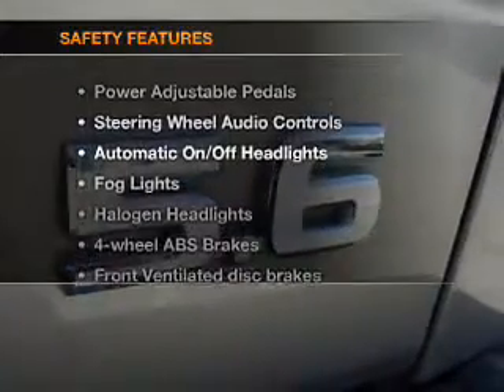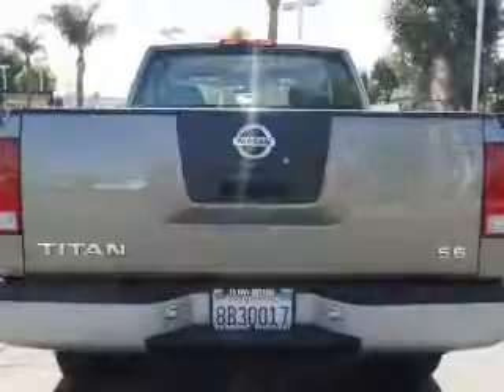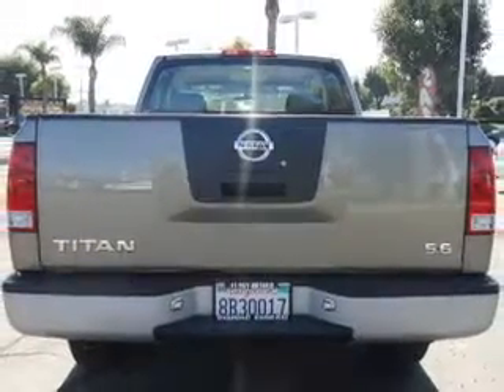2006 Nissan Titan - Ontario CA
Year: 2006
Make: Nissan
Model: Titan
Trim: LE
Engine: 5.6 liter 8 cylinder 32 valve
Transmission: 5-Speed Automatic
Color: Pewter
Mileage: 55168
Address:
1377 Kettering Drive